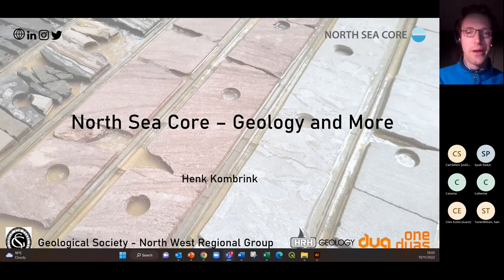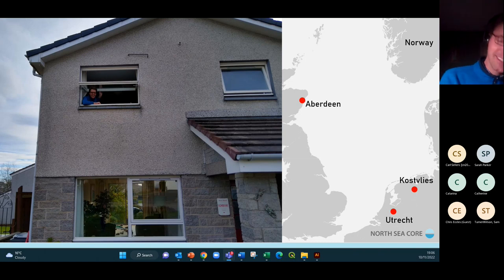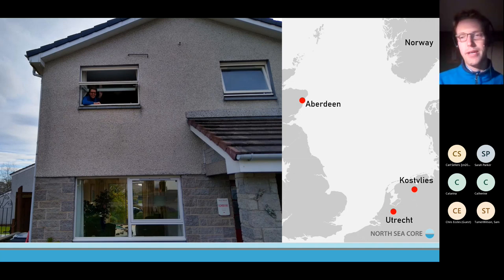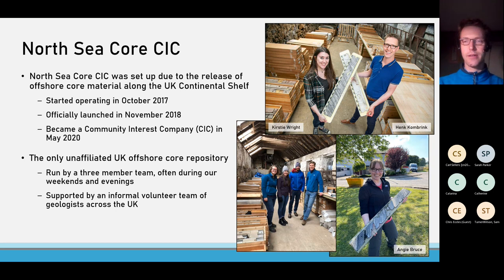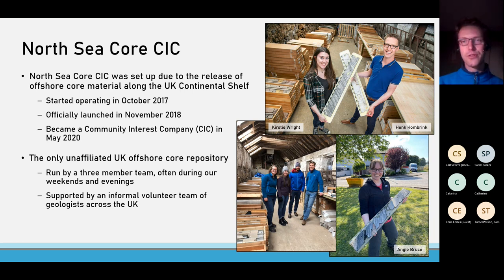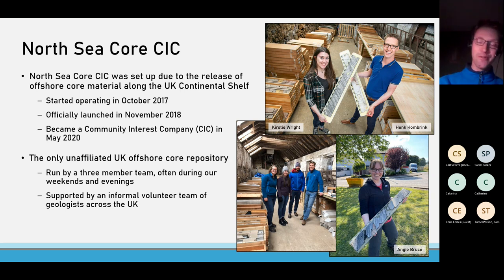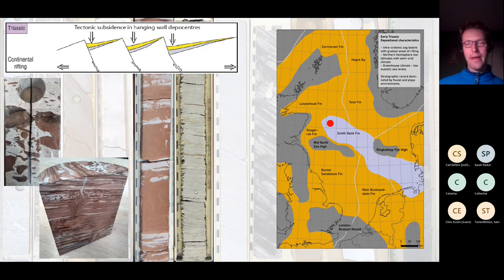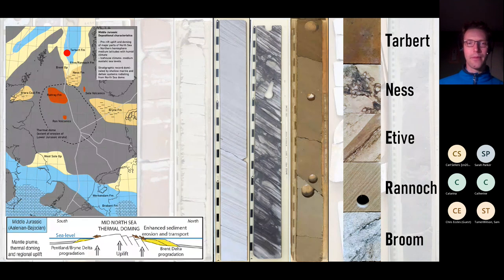NWRG: North Sea Core presentation by Henk Kombrink